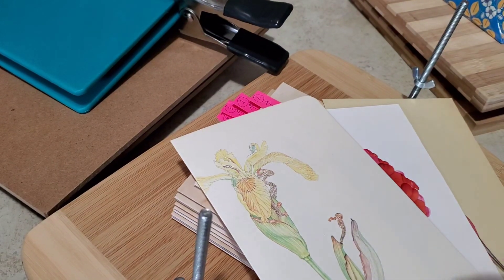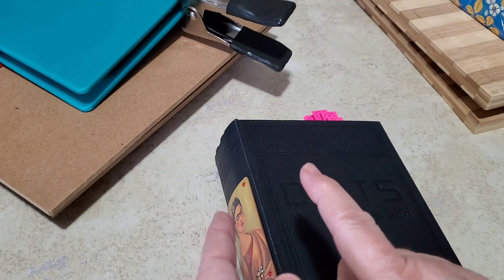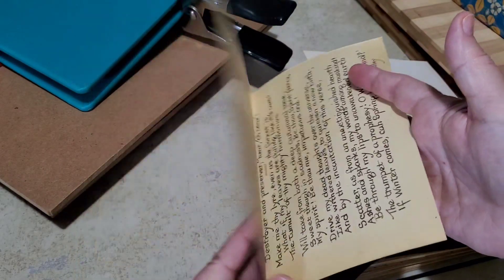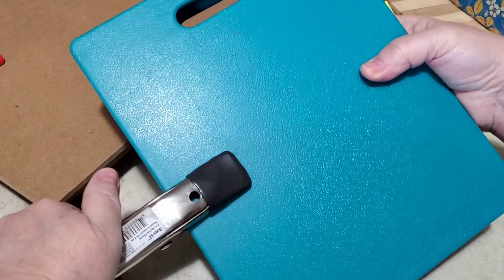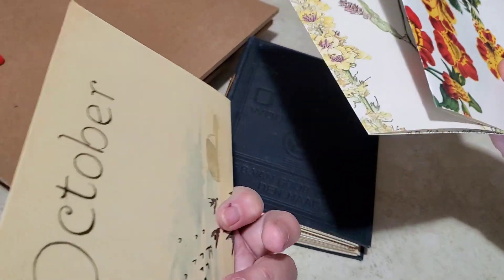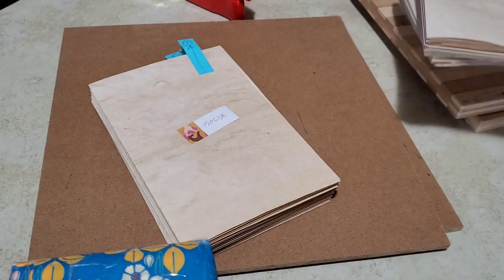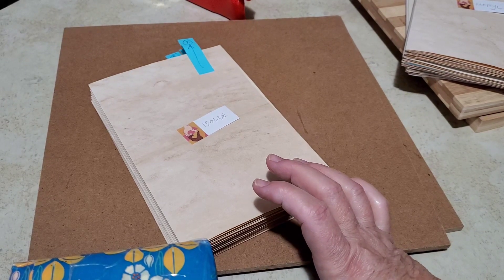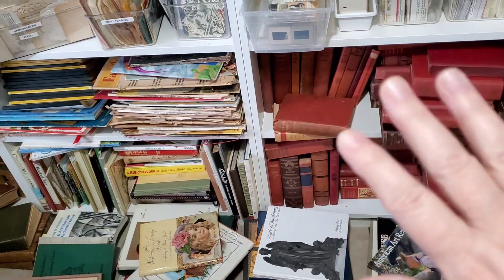Good Morning Tuesday!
If you are new here, welcome! Please note: I usually just turn on my camera and chatter while I work. It's not fancy. It's not clever tutorials (although I do hope you learn something.) It's just me creating in my studio 🥰🎨 junkjournals​

My Etsy shop